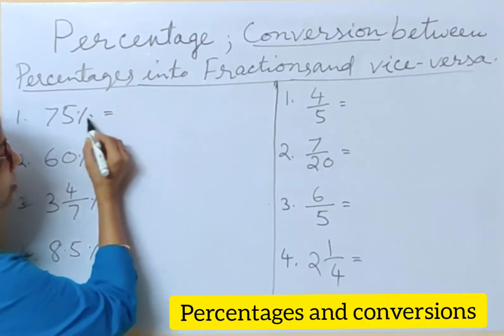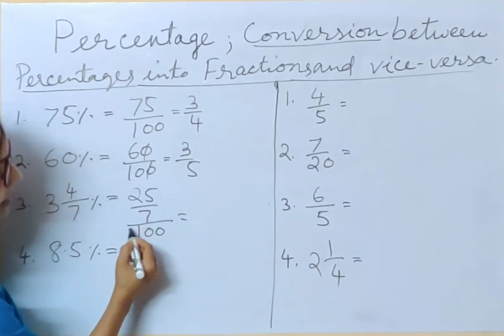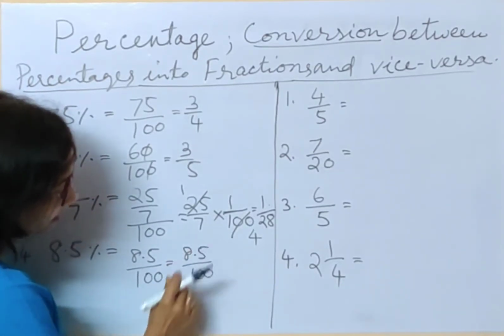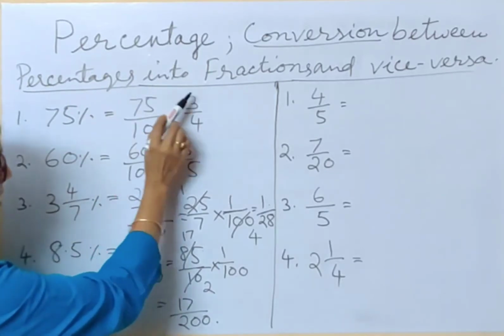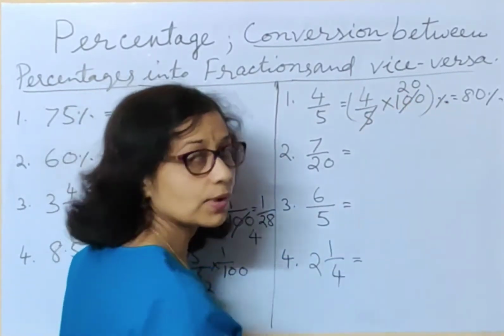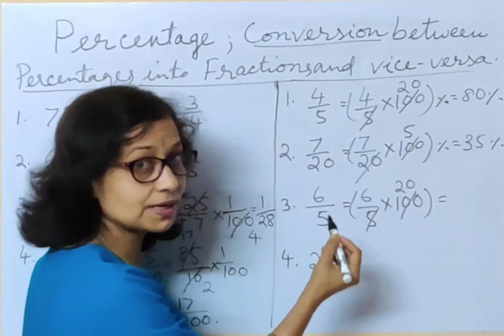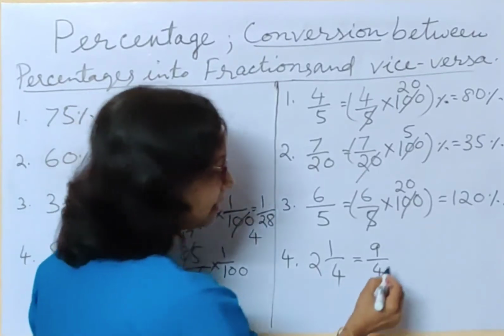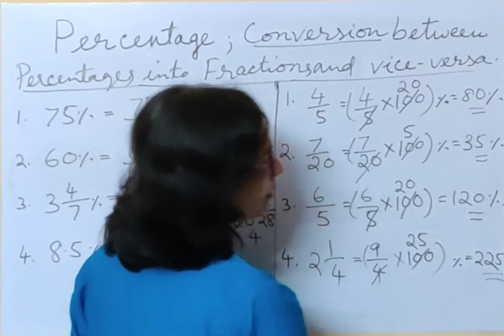The Number Cult - Percentages and conversions- grade - 5,6,7.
Percentages are it's conversions explained in simplified version / short method ,so that kids understand and use it in daily life for calculation. Kids of grade 5, 6,7 will find it useful.